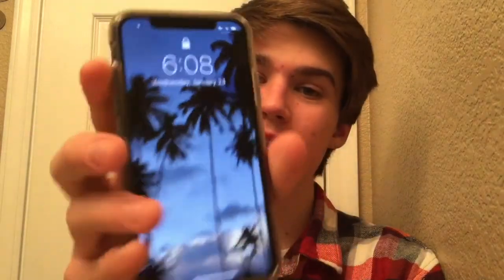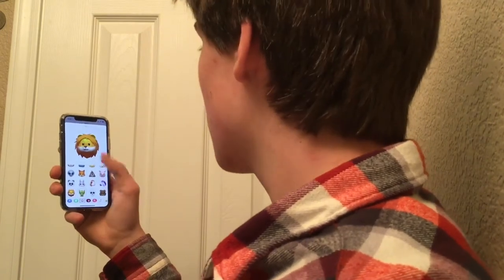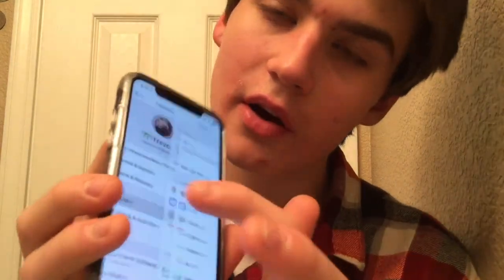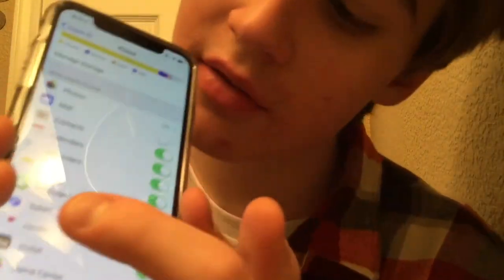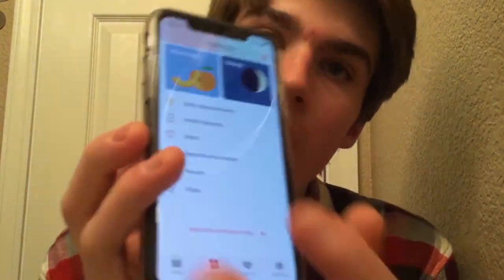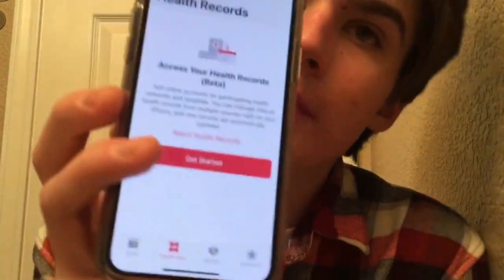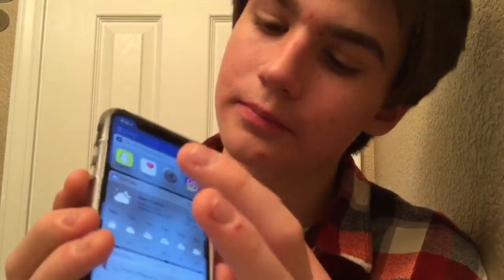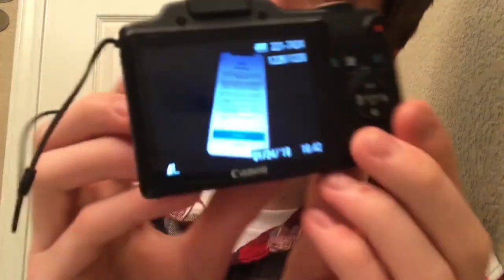Hands on with iOS 11.3 Beta! | TrevorM